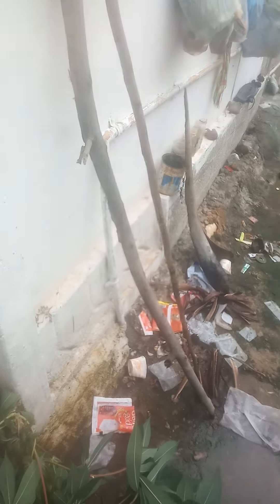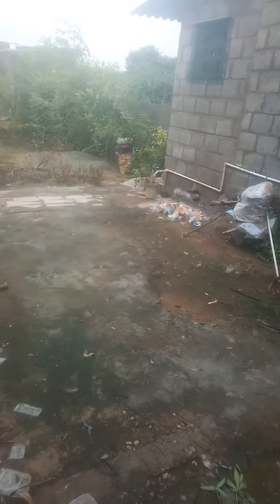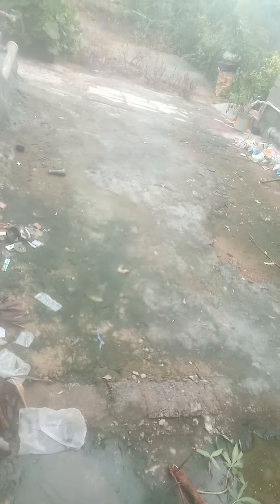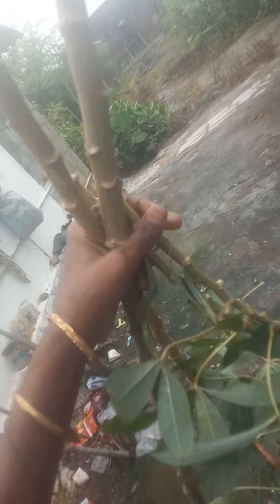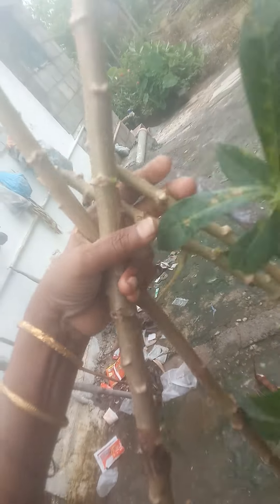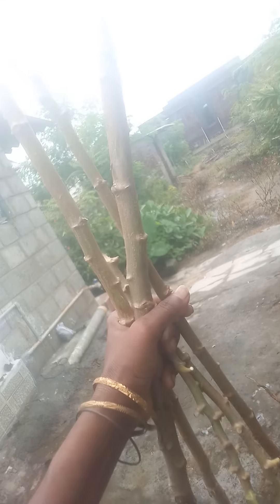part(2)rare,care,fare,there,more,race,(1)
all see know understand it's value in real life